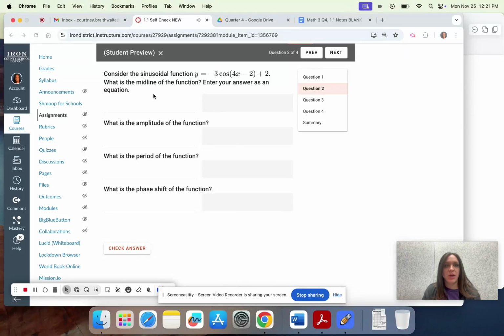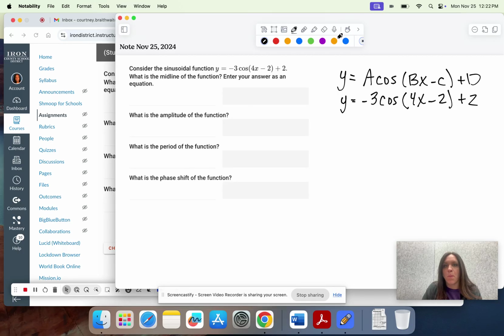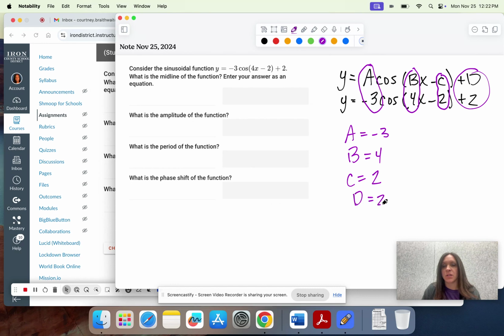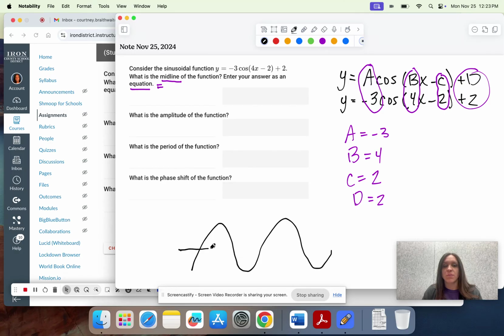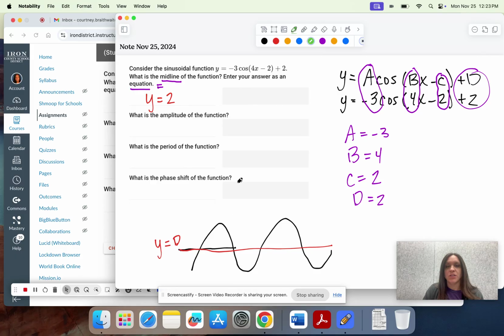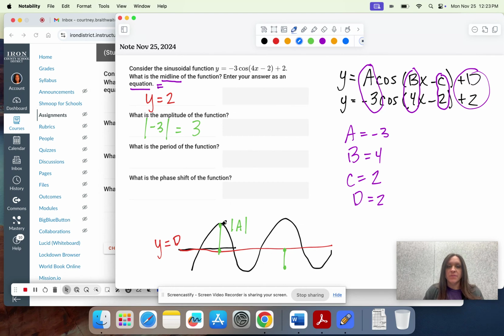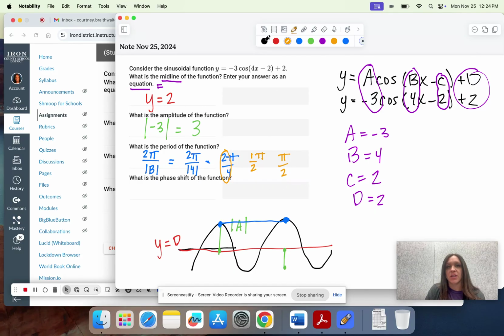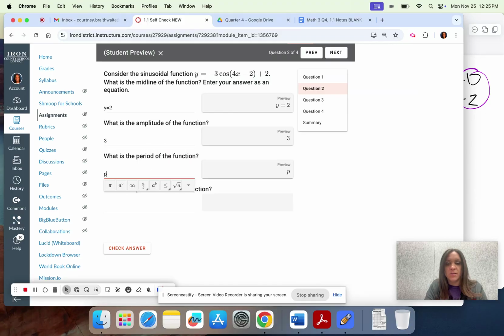Math 3, Quarter 4, 1.1 Problem 2